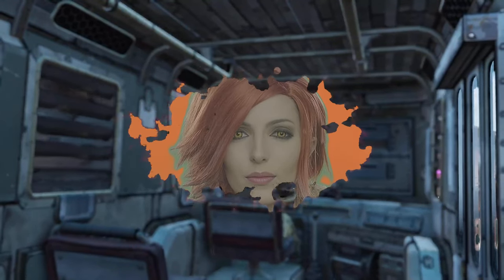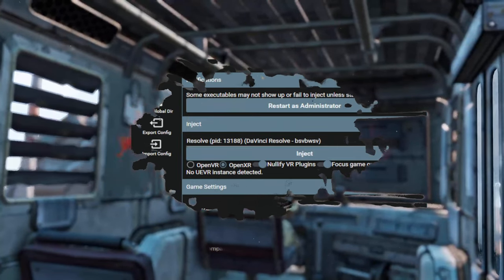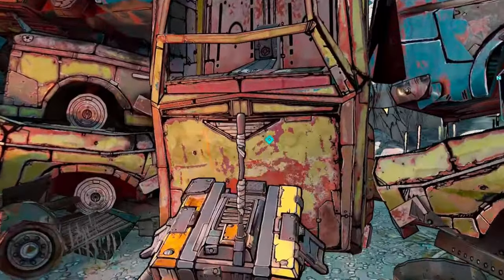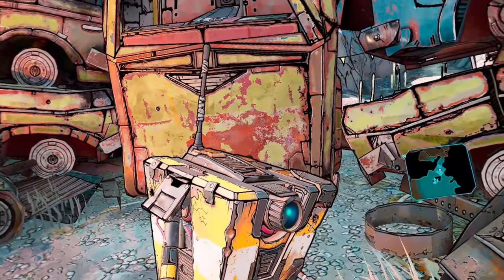Borderlands 3 UEVR Gameplay & Tutorial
00:00 - what to expect
01:00 - Skit
04:52 - Tutorial
06:54 - Gameplay & Discussion

VRified Games

Steam: VRified Games friend code 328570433
Oculus: VRified_Games
Epic: VRified Games